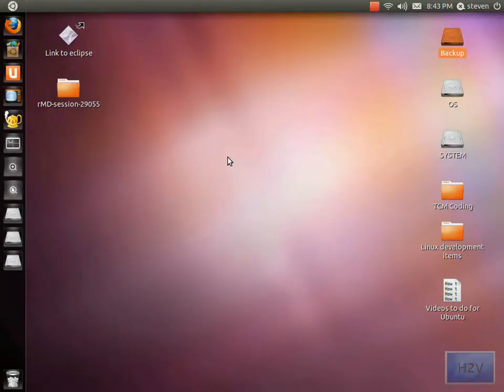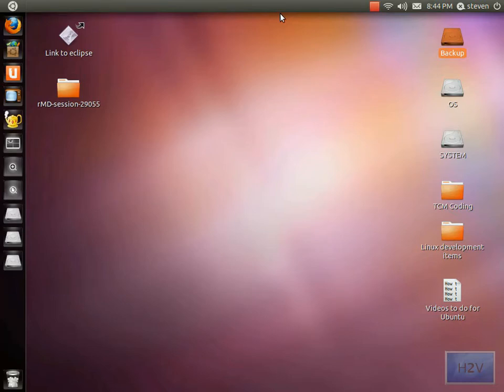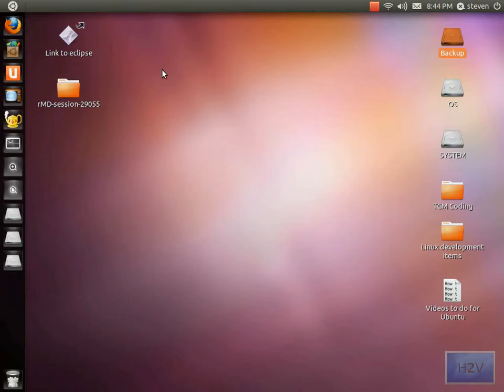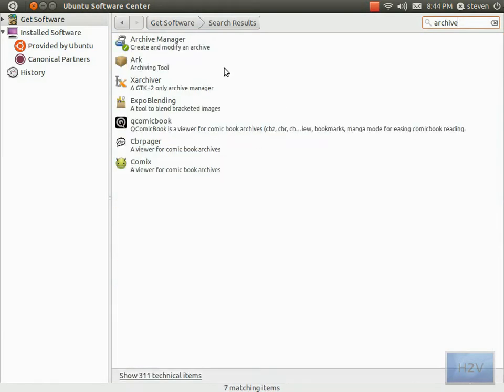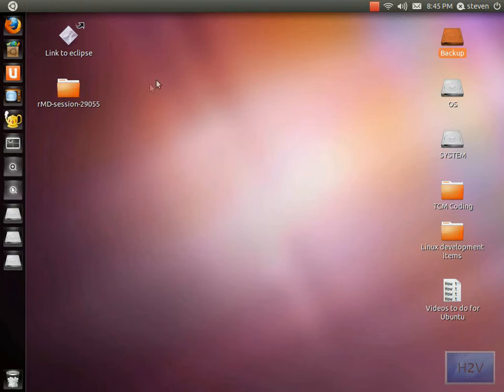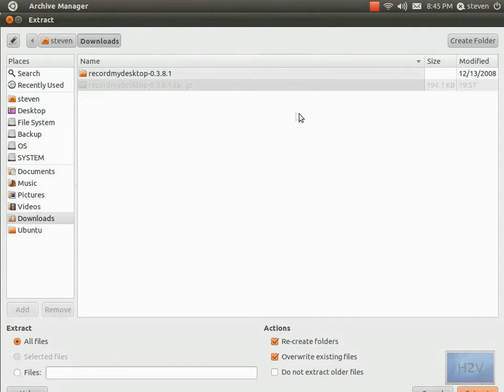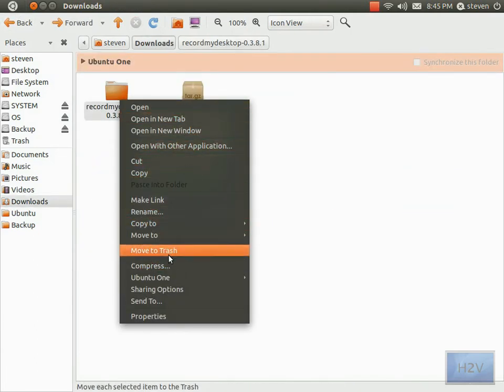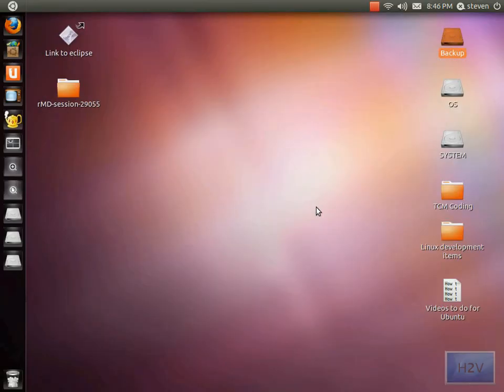How to decompress tarball files easier in Ubuntu 11.04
Hey everyone, I will be introducing a new set of tutorials. I'll be focusing on Android and Ubuntu for a while.

The intro was provided by sonyvegaspro1 as well as the outro.

The main method of decompressing tarball files in Ubuntu is complicated and to understand. However, if you download a nifty application called Archive manager, you will be able to extract or otherwise decompress the files in any directory you have permission to.

Please request videos for Ubuntu and thank-you!